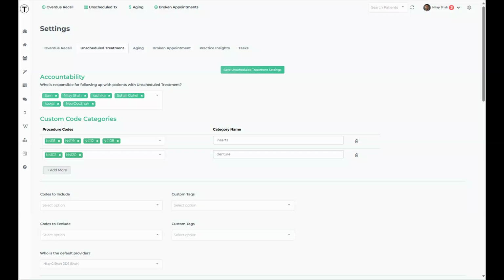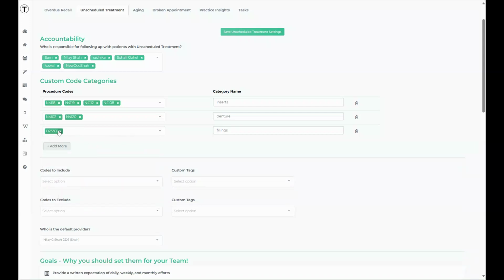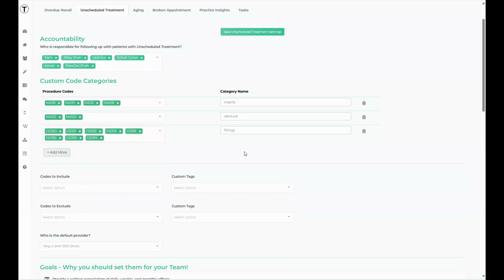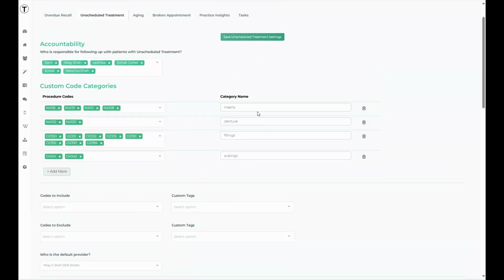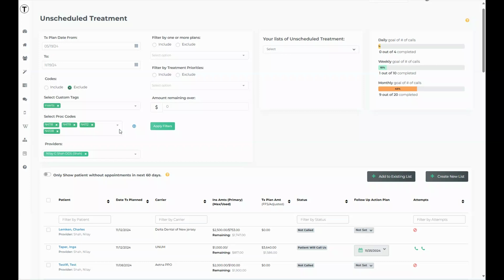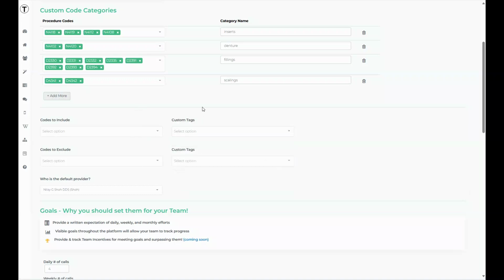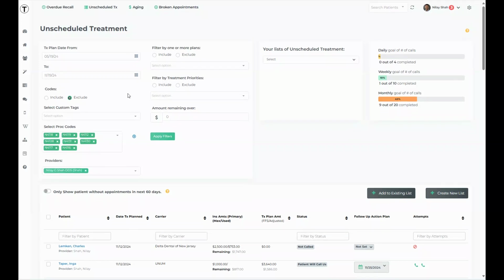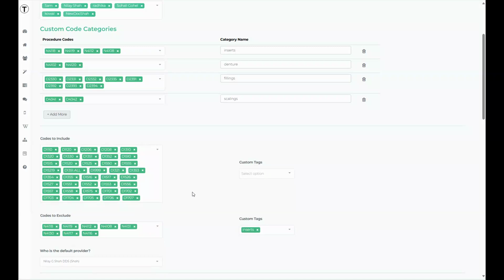Open Dental Unscheduled Treatment and Custom Code Categories for Fast Filtering